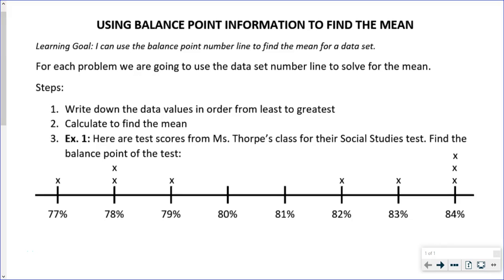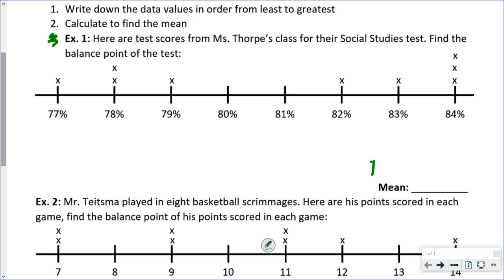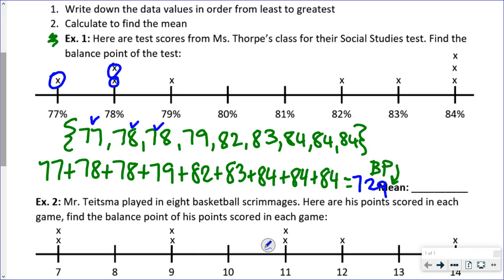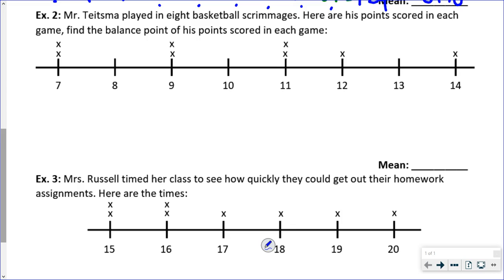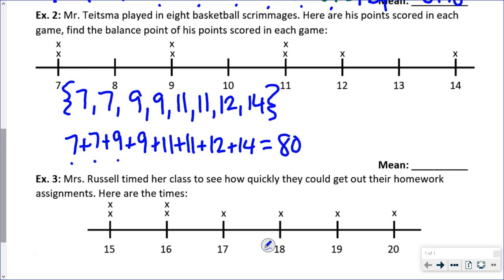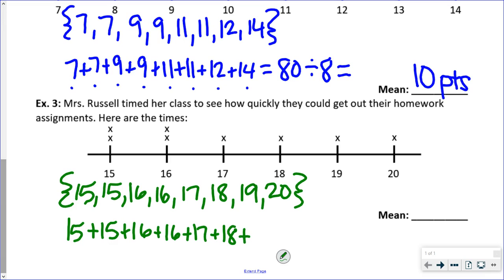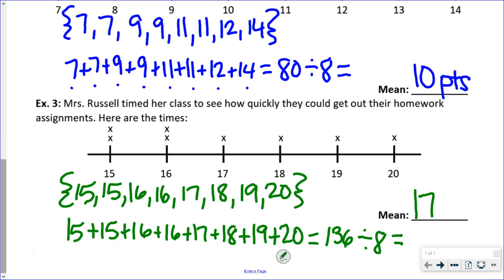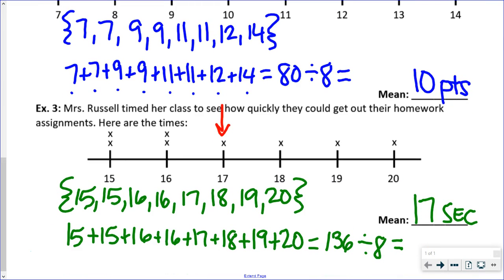Using Balance Point to Find Mean Lesson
Mr. Teitsma's lesson about using the balance point to find the mean.